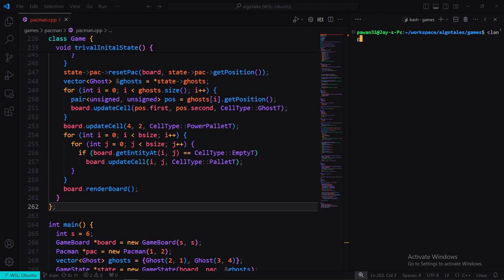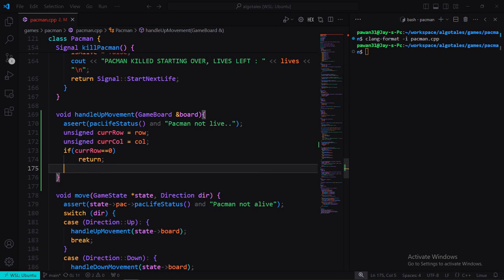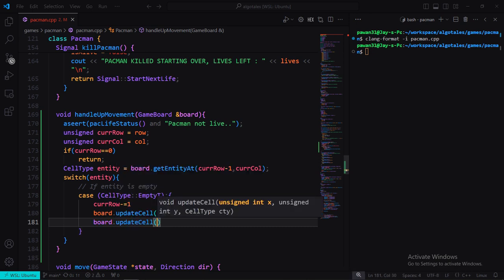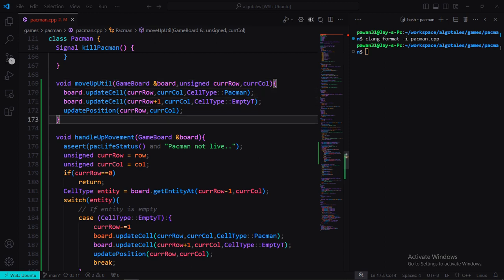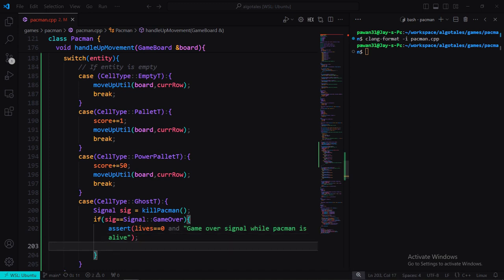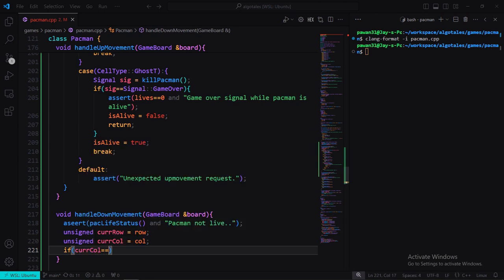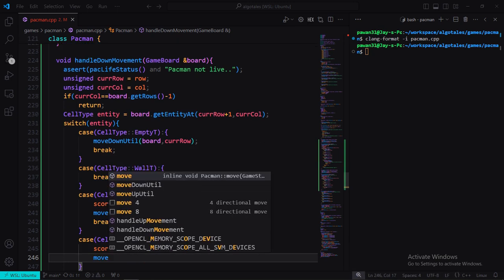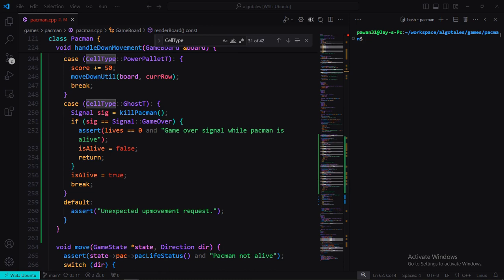Mastering C++ : Building Pac-man from scratch - Console Edition! part - 4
Dive into the world of C++ programming as we embark on an exciting journey to build the classic Pac-Man game from scratch – using only the console! Join us as we explore the intricate algorithms behind Pac-Man's behavior and the robust system design required to bring this iconic game to life. Whether you're a seasoned coder looking to sharpen your skills or a curious beginner eager to learn, this series promises to unravel the mysteries of game development in a fun and approachable way. Get ready to level up your programming prowess with each episode as we delve deeper into the fascinating world of algorithms and systems!